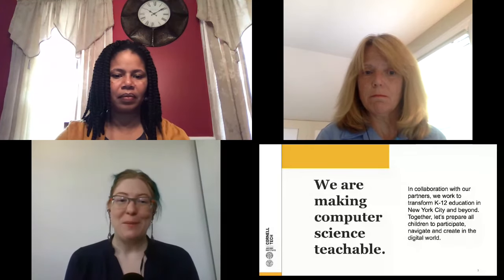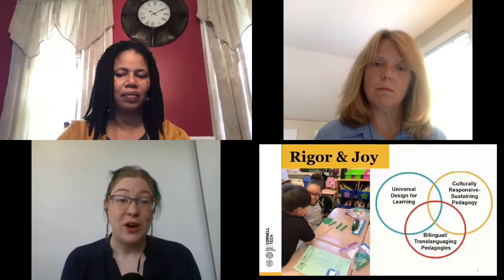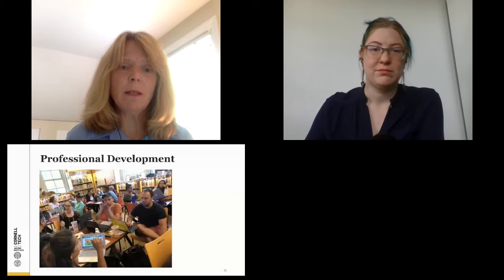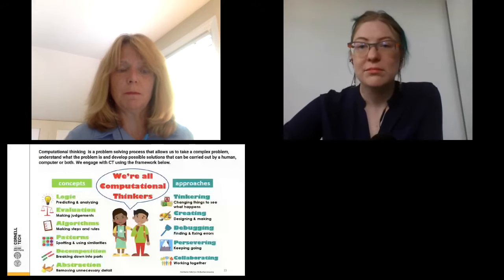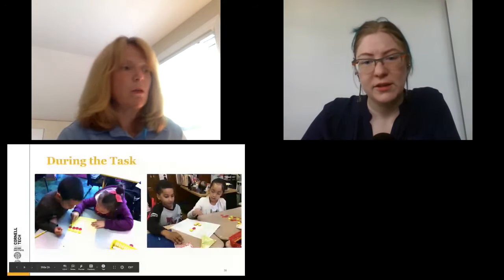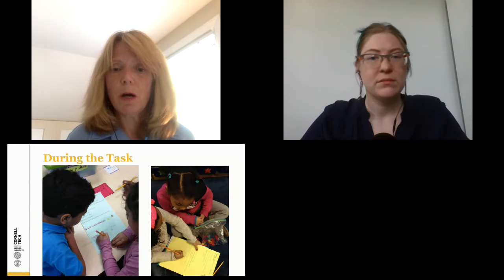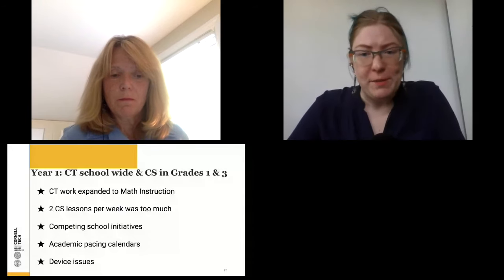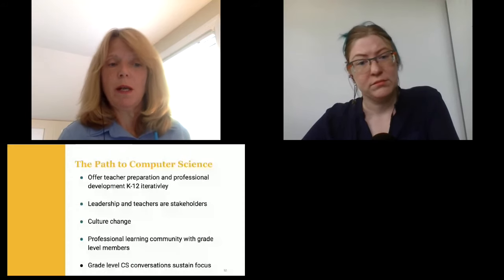From Computational Thinking to Computer Science (Grades K-5)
From Computational Thinking to Computer Science provides a method for embedding CT practices in your classroom culture and teaching. Learning how to integrate Computational Thinking practices into your teaching in areas of instruction of what you already do best, will lead to a successful onramp to learning Computer Science concepts, pedagogy and instruction with confidence, rigor and joy! Teachers will learn what Computational Thinking is by reflecting on a short video, collaboratively making connections of CT in their own practice and engage in analyzing an ELA or Math lesson infused with CT practices. By the end of the session participants will have engaged in a lesson study of CT, and be prepared to embed CT into their daily instruction and classroom routines.

Speaker: Kelly Powers, Cornell Tech University, Computer Science Computational Thinking Coach, Computer Science K-12

This session was a part of the 2020 Constellations Virtual Computer Science Professional Development Summit.

The summit was presented by the Constellations Center for Equity in Computing, the Georgia Department of Education, CS4GA, and Computer Science Teachers Association.